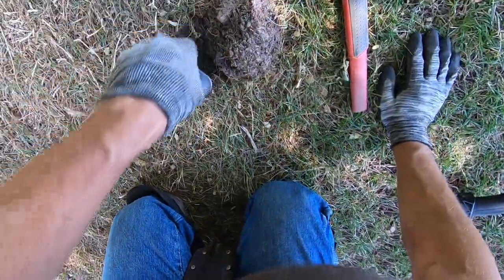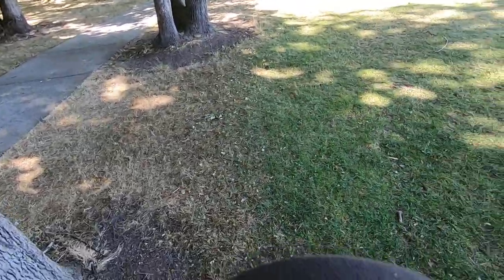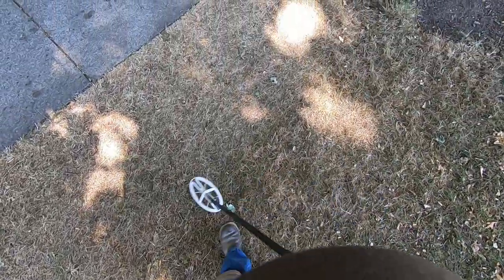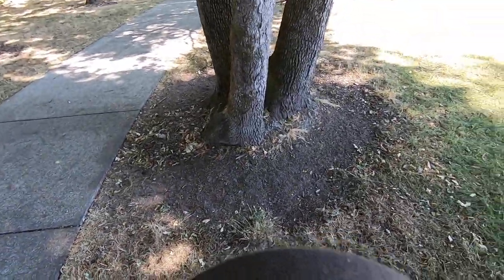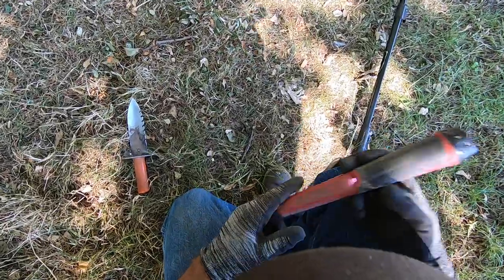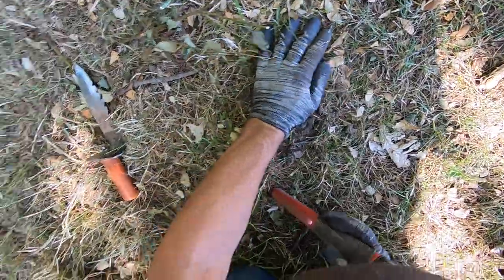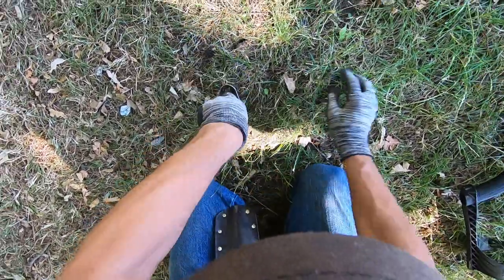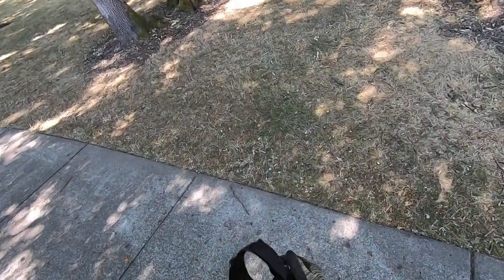LIVE DIG ACTION!! XP Deus 1 HF coil!! The bottlecap tone!!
It is a tonal game!!